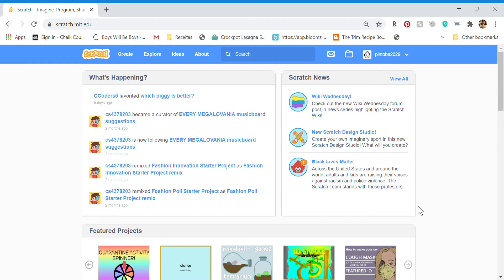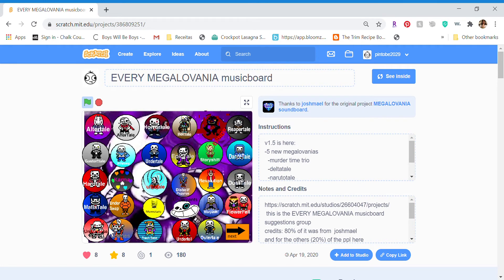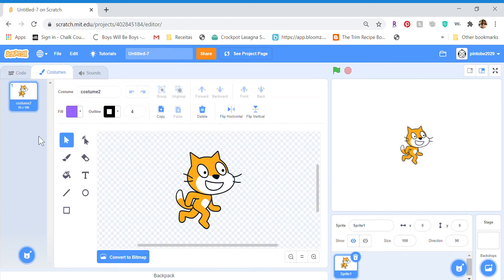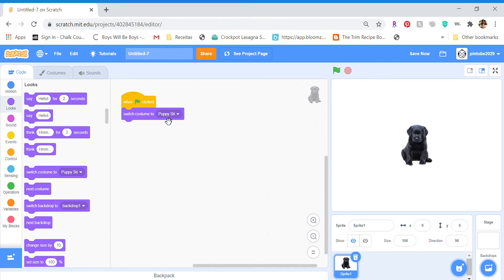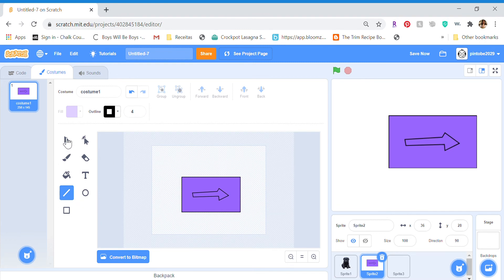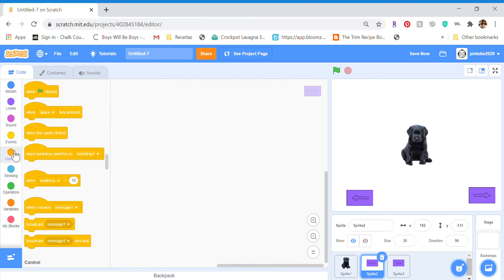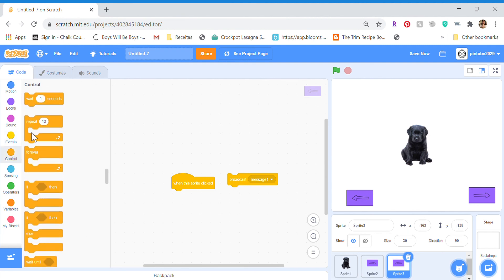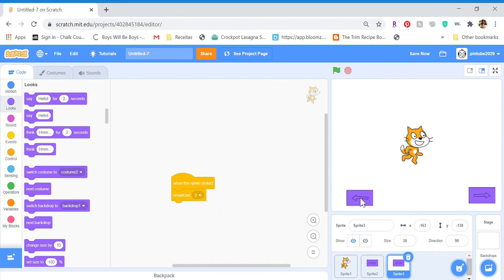how to make a next(previous) button on Scratch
scratch tutorial #1